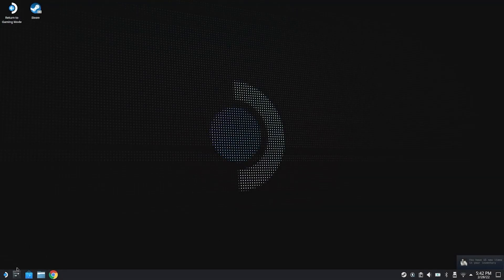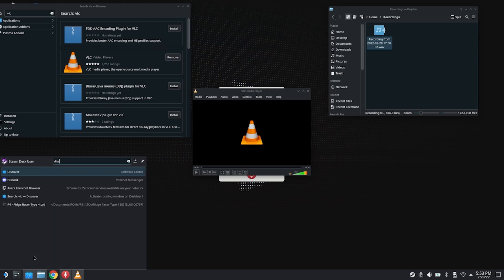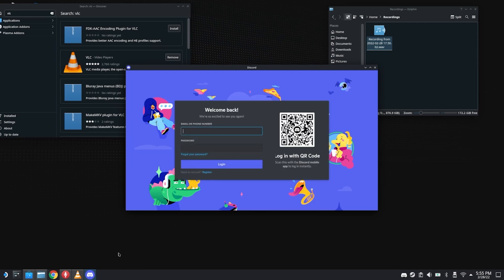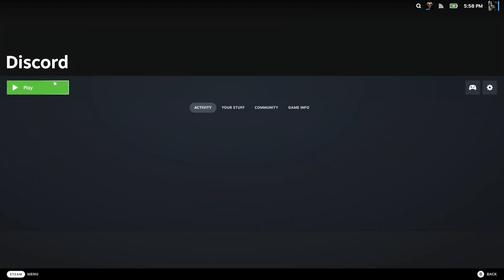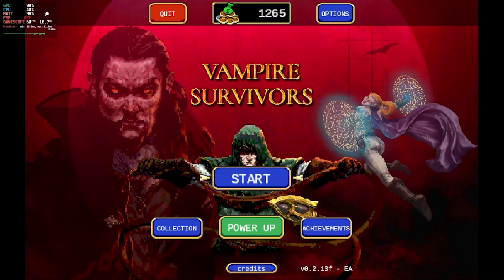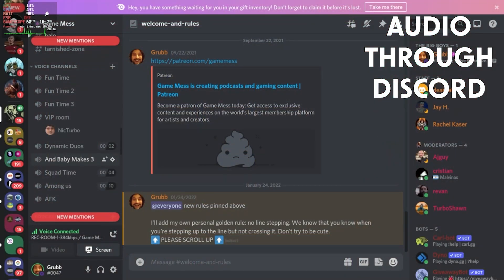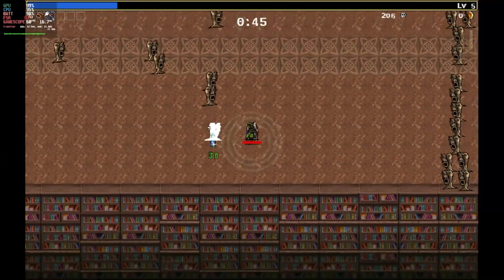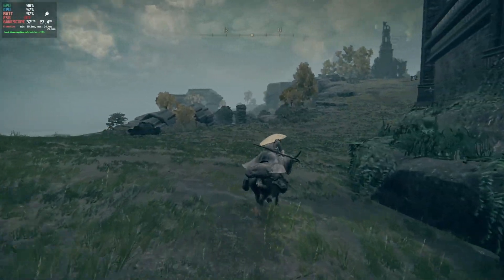Steam Deck: How to run Discord on SteamOS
You can run Discord in the background while playing games on Steam Deck. It works really well. Here is how to do it.